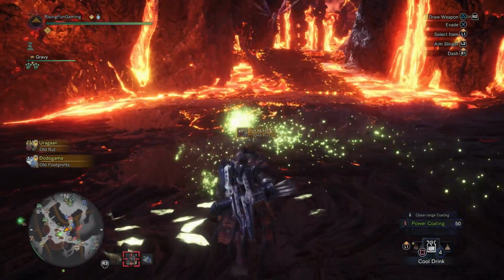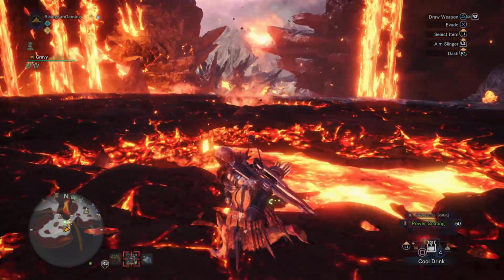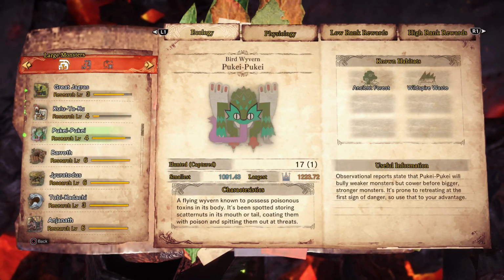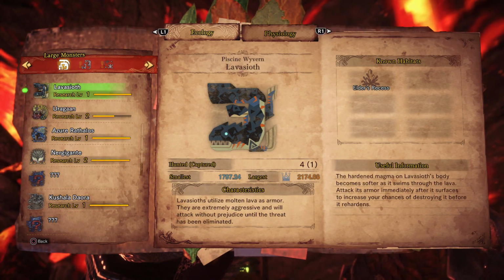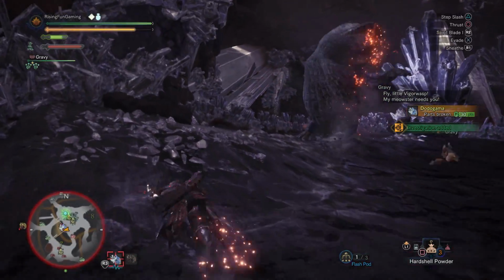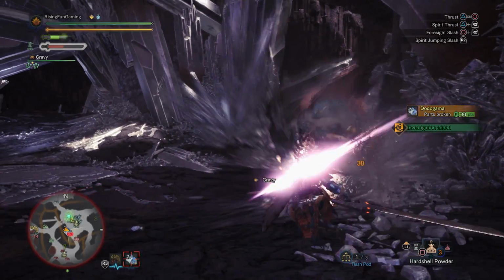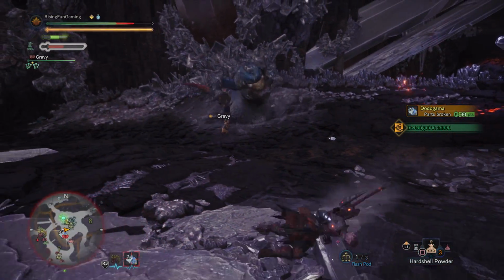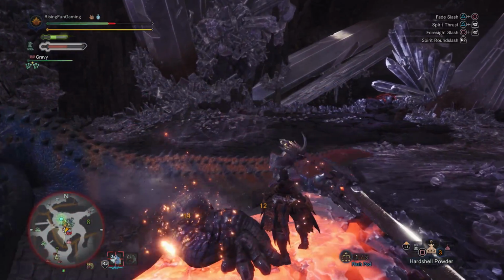Let's Play Monster Hunter World #22: "Lavasioth and Dodogama"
Exploring the Elder's Recess further digs up a lavaboy and poprock salamander!